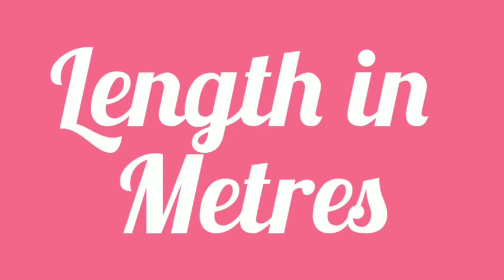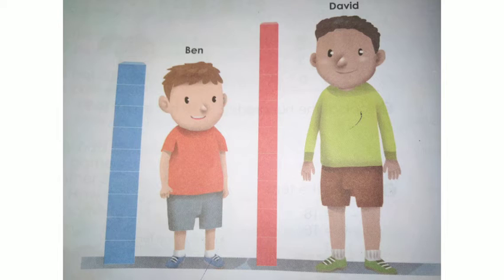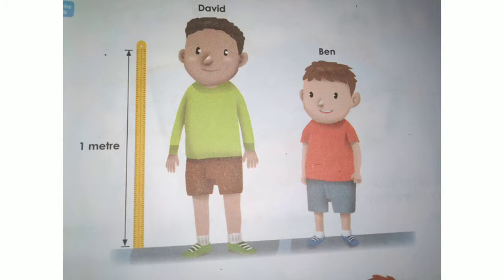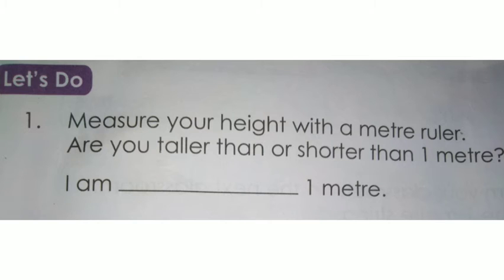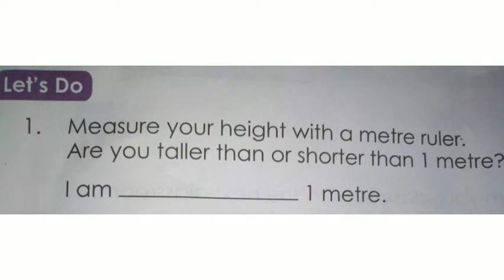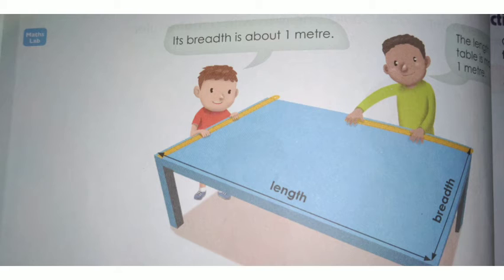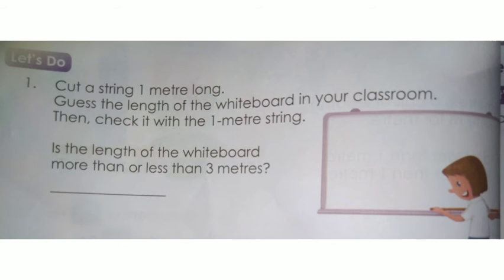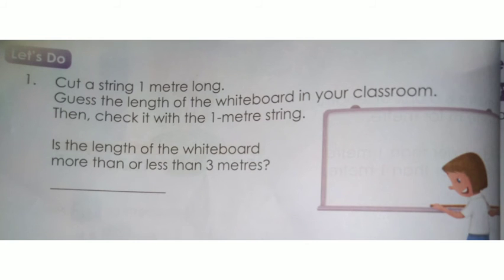Grade 2/Maths/ Length/metre/Mathkids